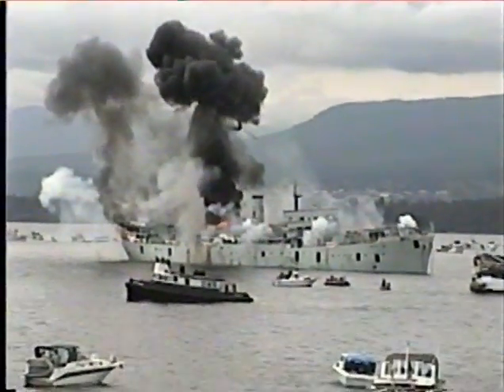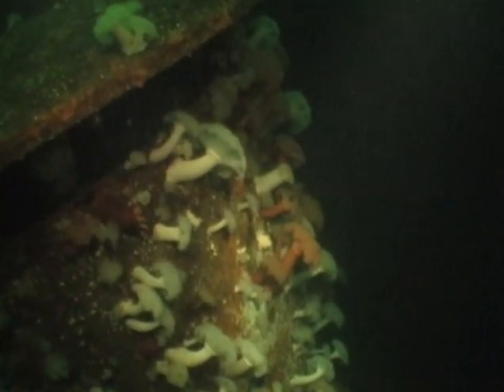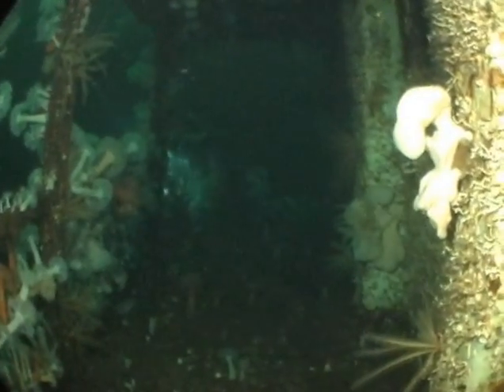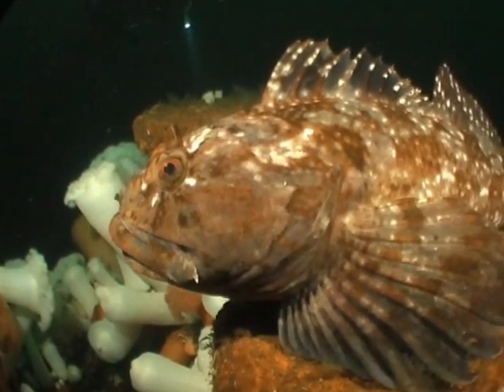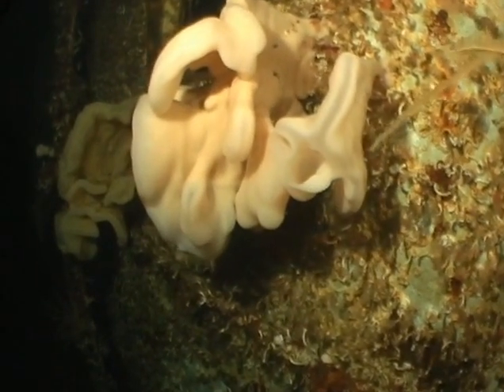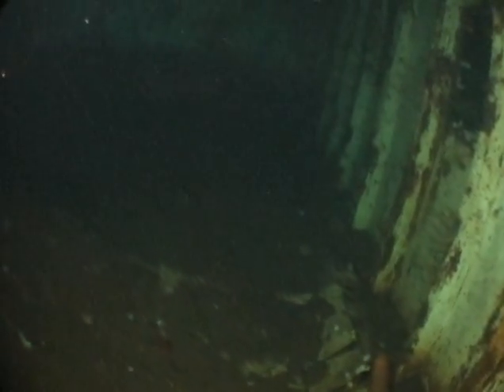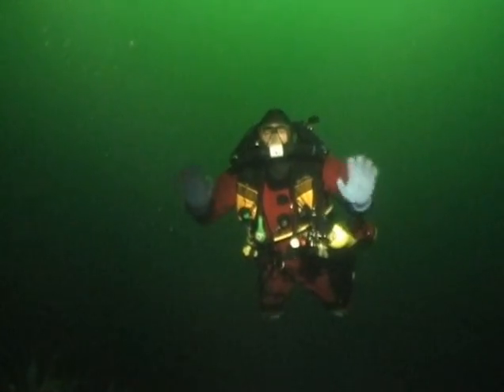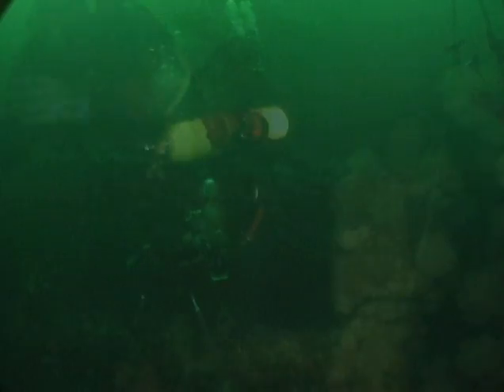The Cape Breton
The artificial reef the Cape Breton, featuring the sinking in 2001, and diving in 2008.